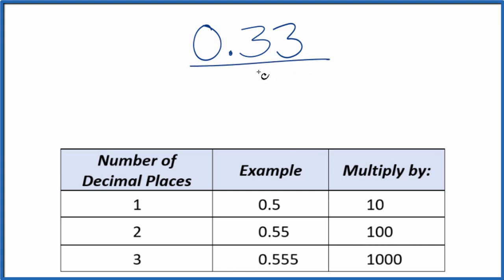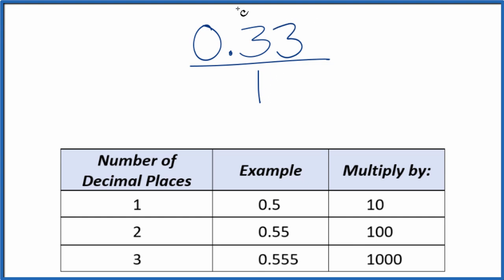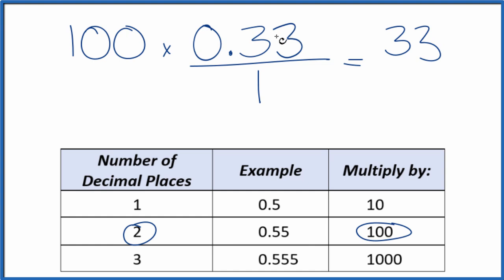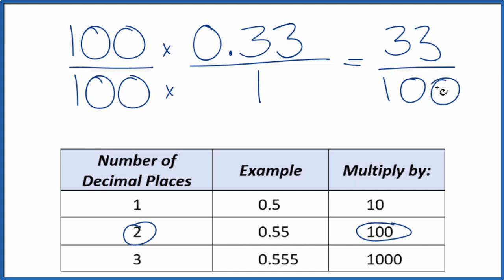0.33 as a Fraction (simplified form)